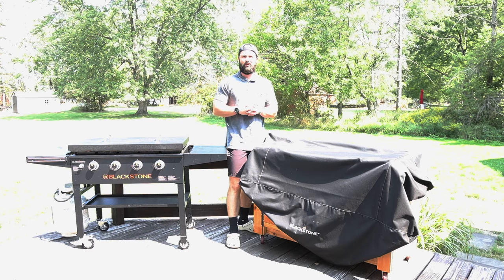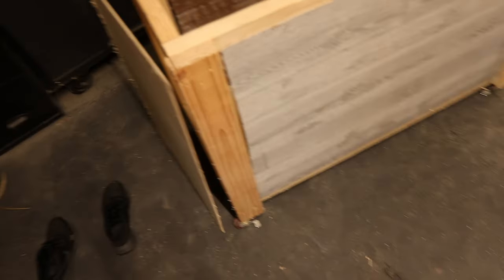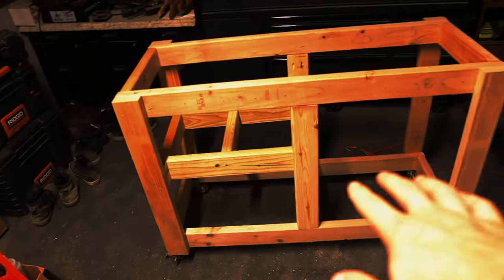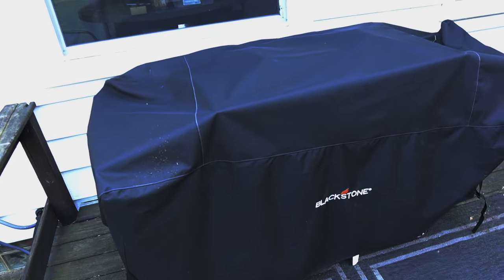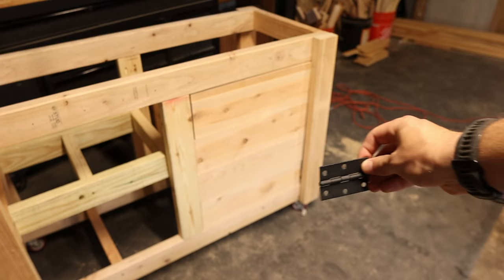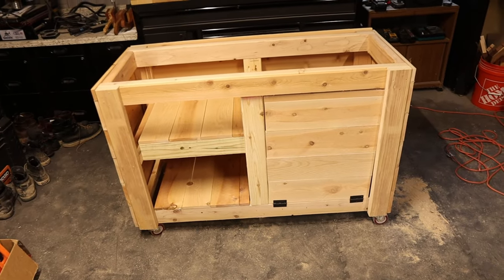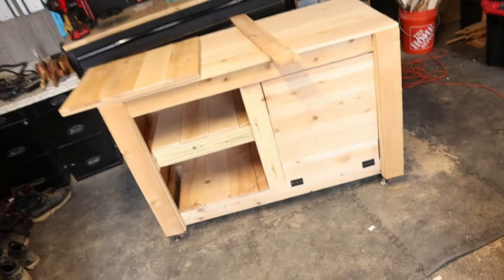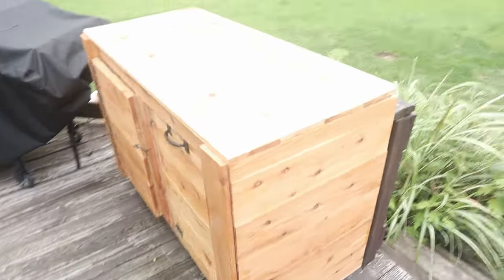How to build a DIY outdoor grill cart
Today we build an outdoor grill cart station using left over materials specifically pressure treated 2x4's and cedar fence pickets. This project is great for anyone who is looking to expand grilling storage and have an easy way to store all your grilling items.

Materials
2x4's pressure treated
Cedar fence pickets
wood screws
brad nails
caster wheels

Miter saw
Drill and impact driver
brad nailer
wood glue
brad nailer

Camera Gear

Canon m50

Sigman Lens